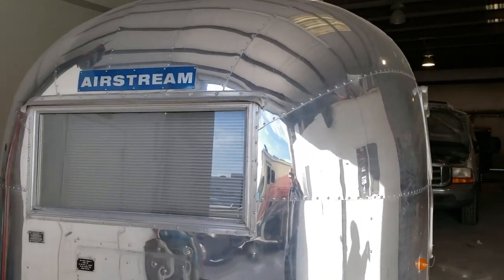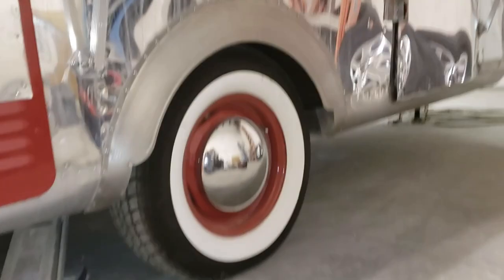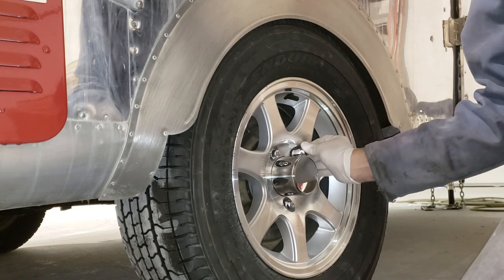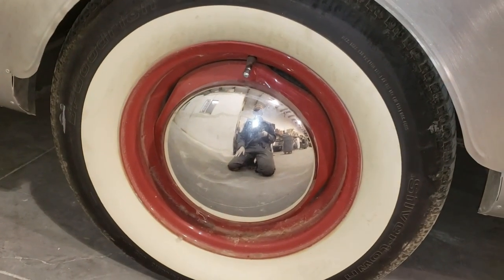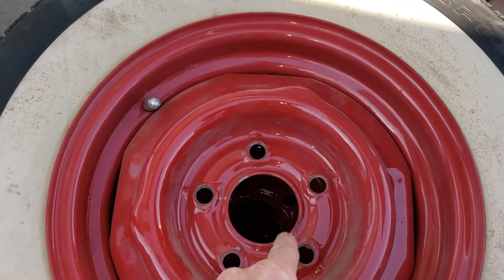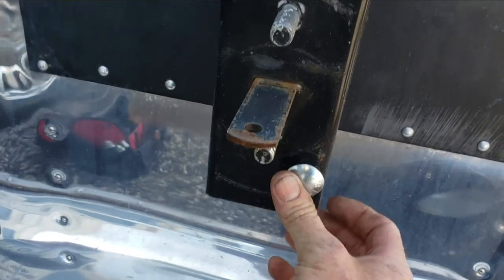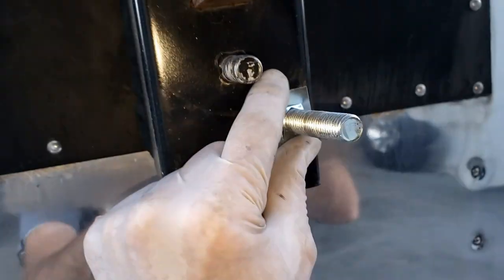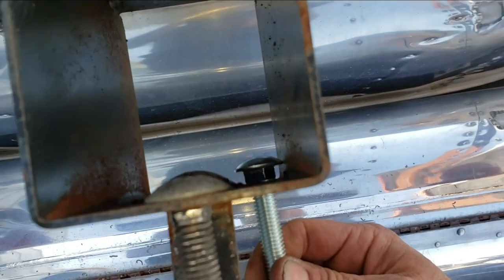1961 Airstream Bambi Wheel Upgrades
I did not explain this situation very well in camera. The owner of the trailer had purchased new modern wheels/tires to add better ground clearance on his Airstream. However, he was only able to put the passenger tire on as the driver fender skirt blocked installation of the bigger tire. He had just requested I modify the fender to fit the tire. unfortunately, these tires are just too big to fit the wheel wells completely and required modifying the axle. I apologize for not recording the whole process but, cutting off and welding blocks on my back was already difficult enough without setting up a camera. Thanks!